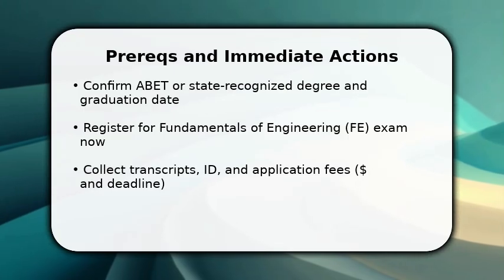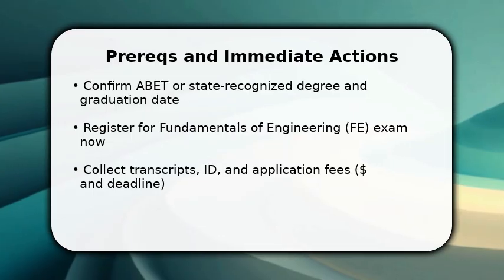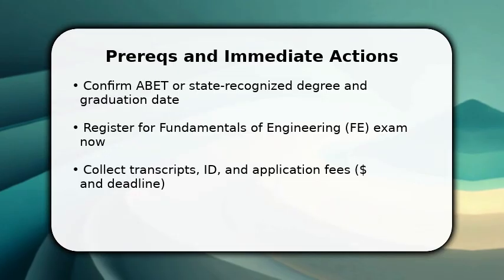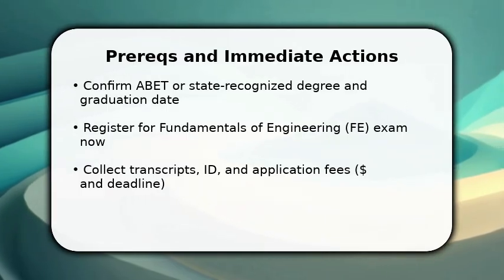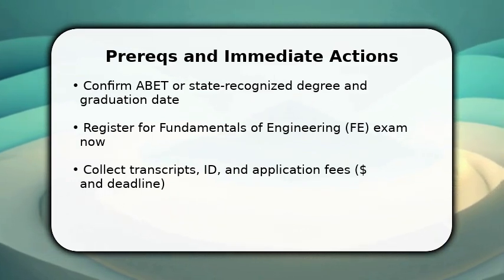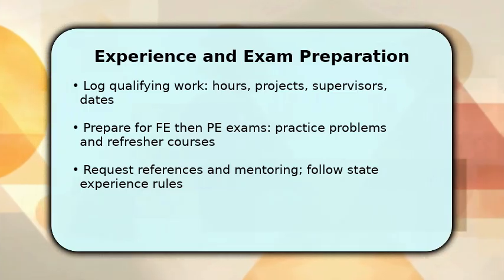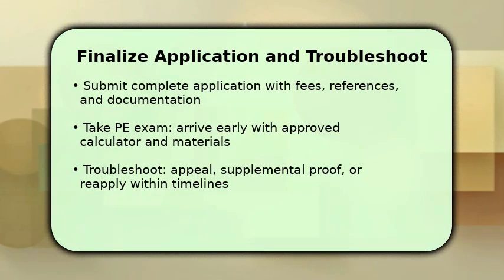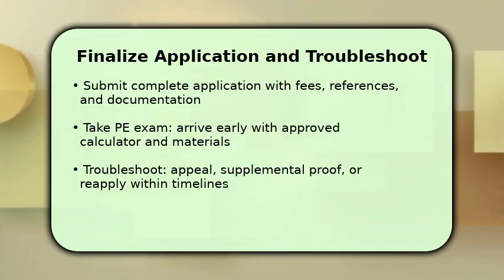How to Get Professional Engineer License - Step by Step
This video provides a comprehensive guide on obtaining your professional engineer license. Follow our step-bythy process, from understanding the prerequisites to passing the licensing exam and maintaining certification.